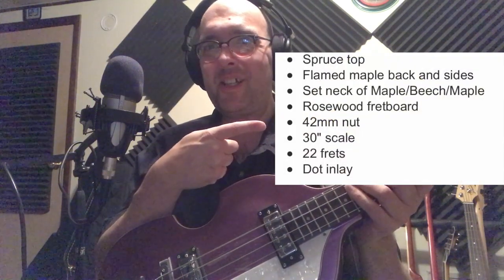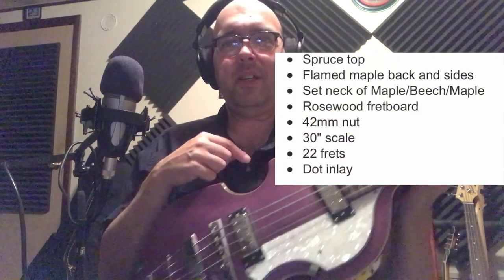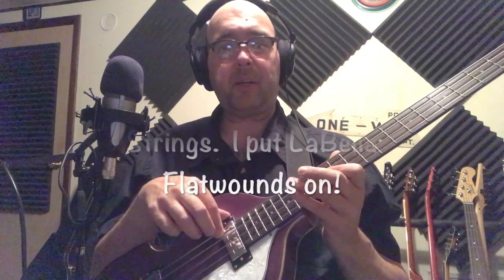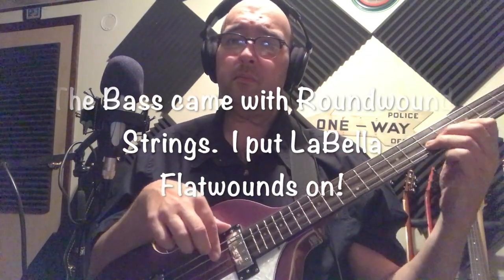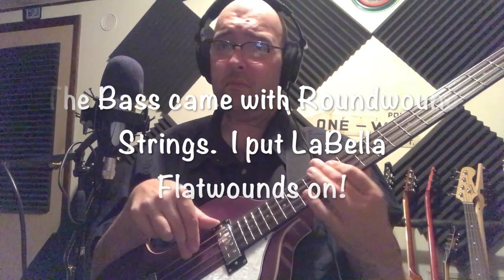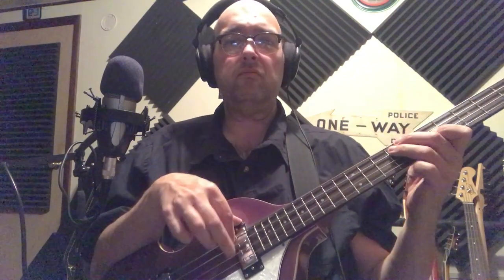Beatle Bass! Purple! Hofner Ignition LTD Violin Electric Bass!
Nice Bass!  Purple Sparkle!

….and all other streaming platforms